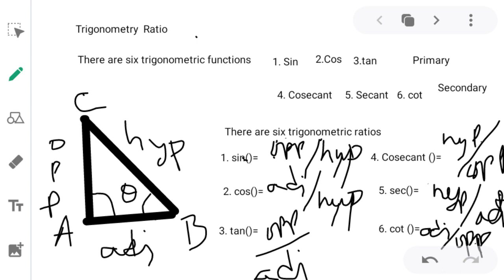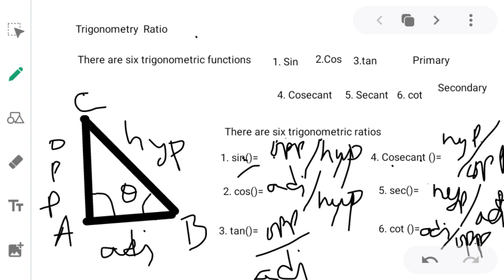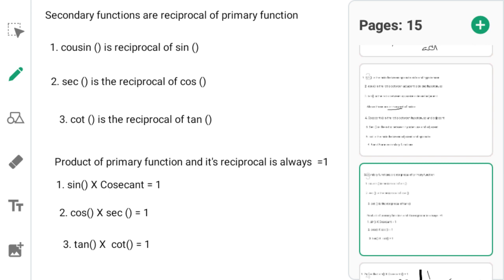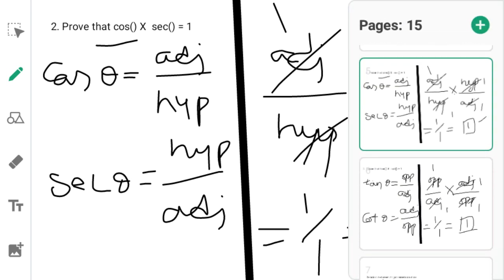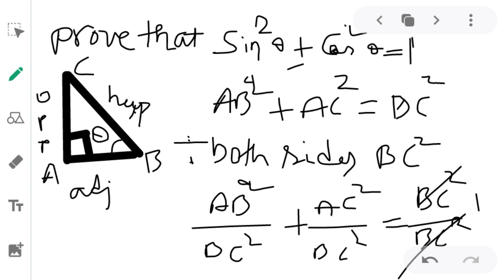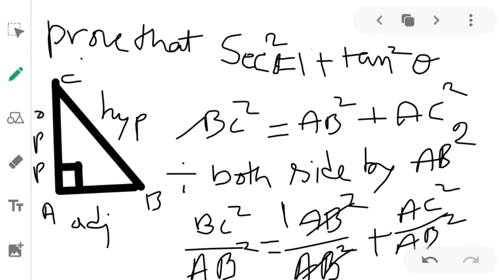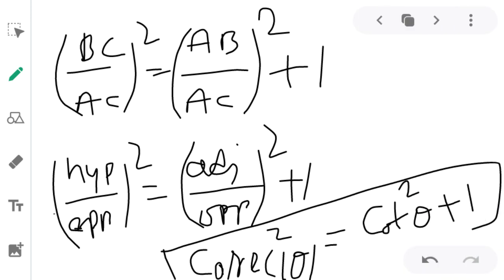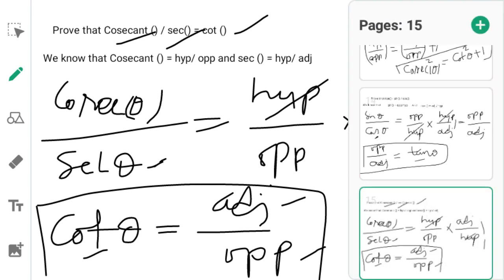Relation between trigonometric ratios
There are six trigonometric ratios. They are related to each other. Their relationship is proved by using Pythagoras theorm.